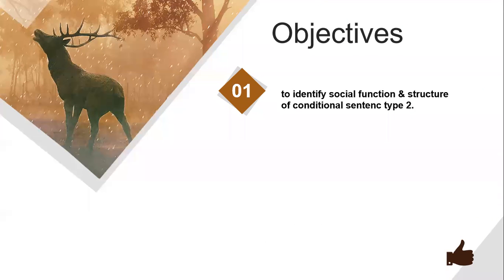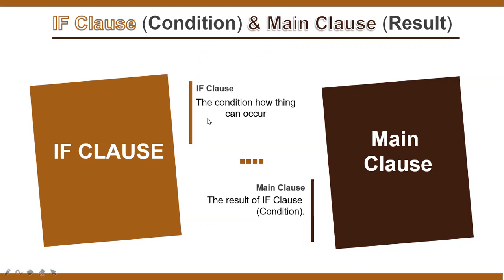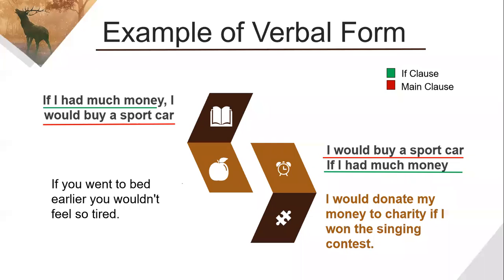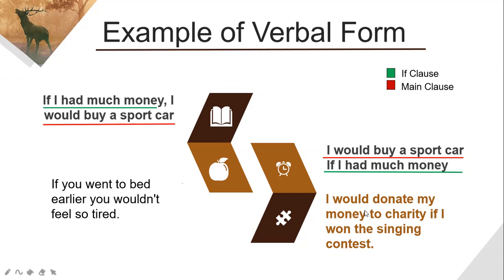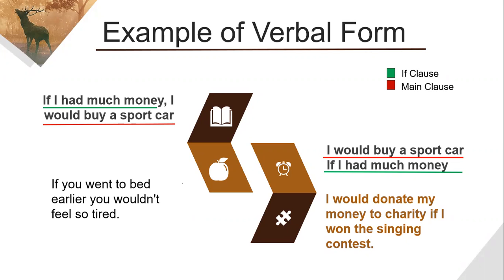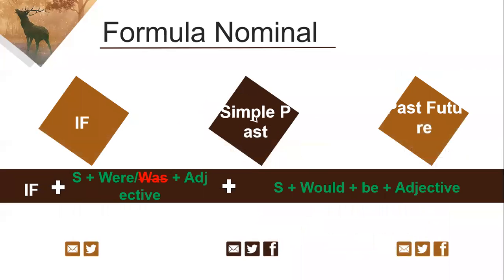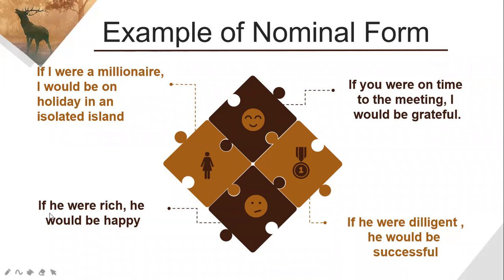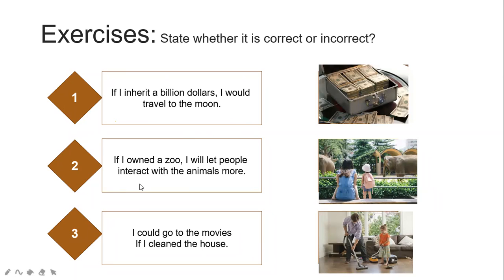Sastra Inggris Kelas XII - Conditional Sentence Type 2 || Seri Pembelajaran Daring